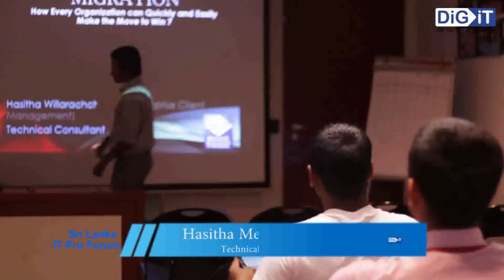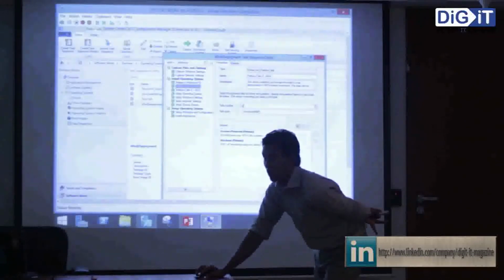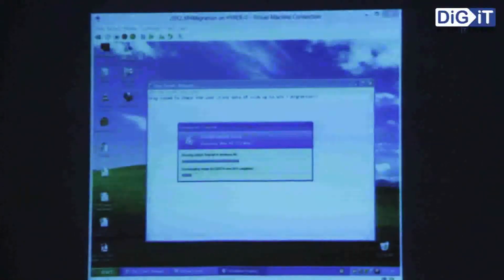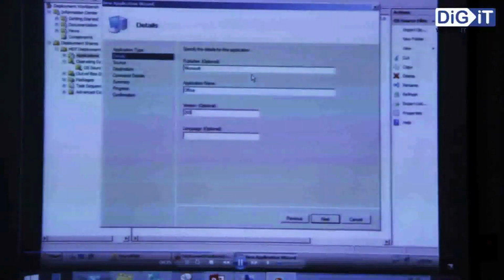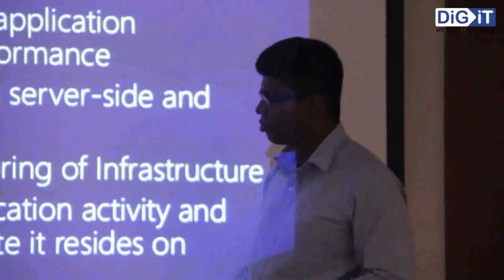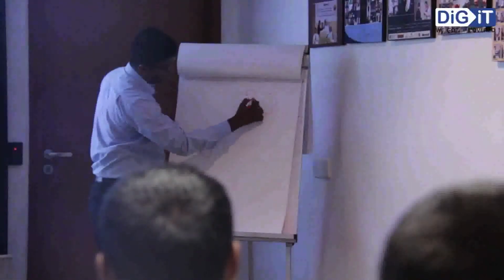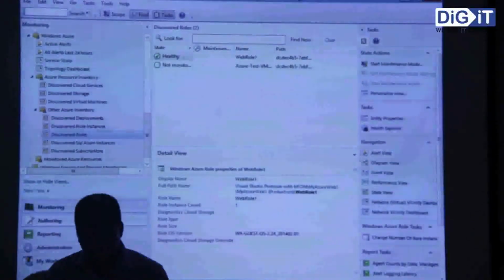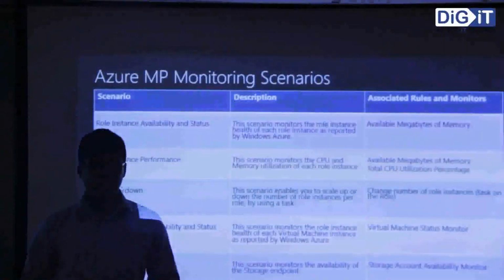Sri Lanka IT Pro Forum March 2014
IT Pro Forum March 2014 took place on 26th March 2014 at Micrsoft Sri Lanka Office.